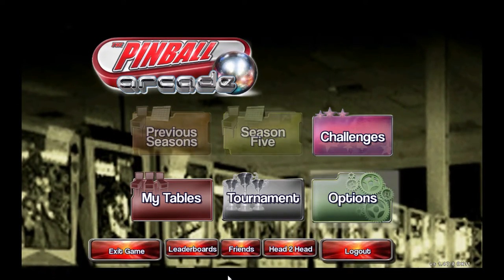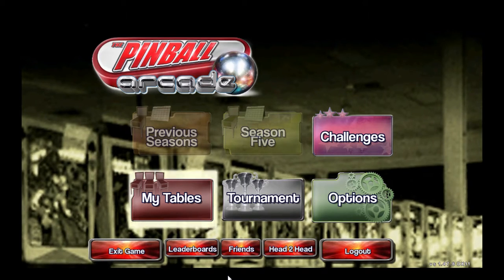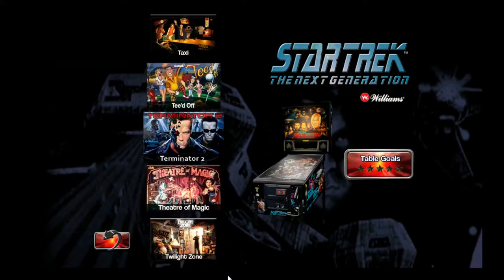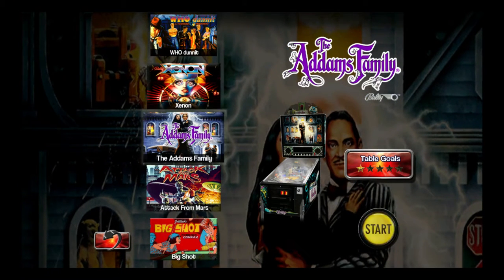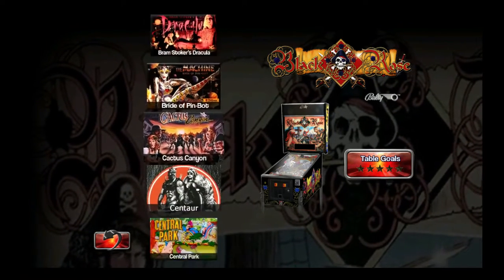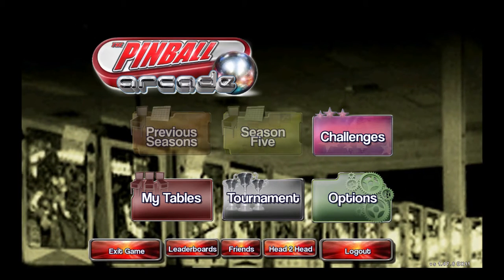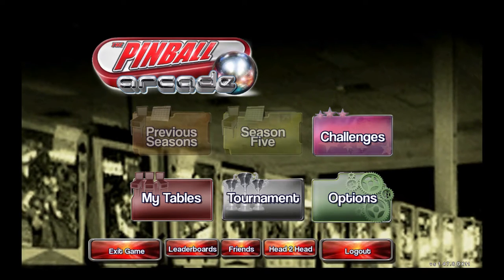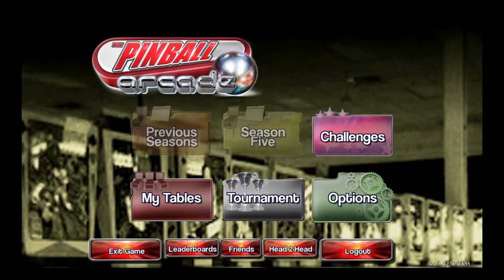Pinball Arcade Primer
For my next major video series, I'm going to be enjoying the classic tables of the Pinball Arcade, and here's why I'm excited about the game. : Posts and podcasts